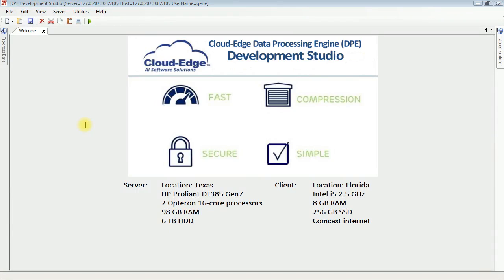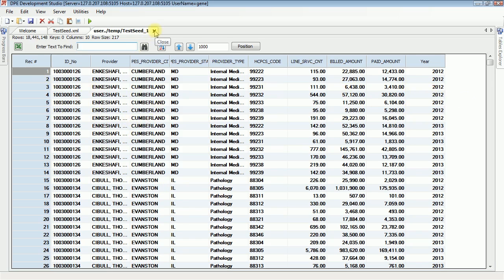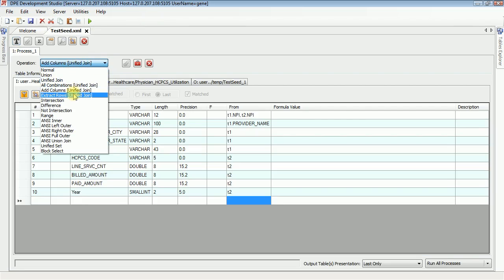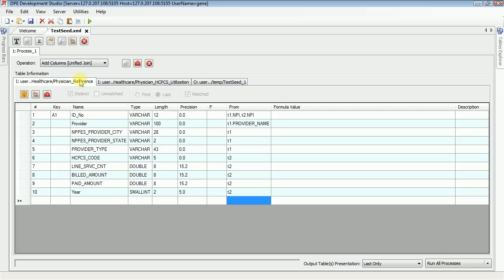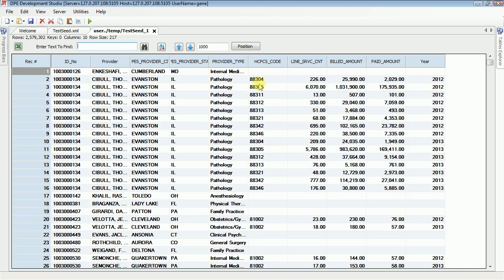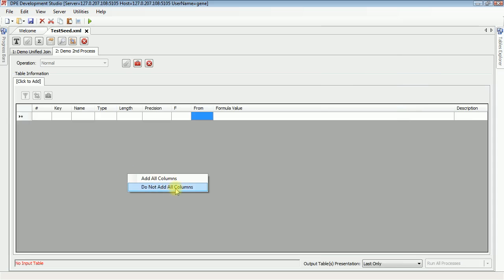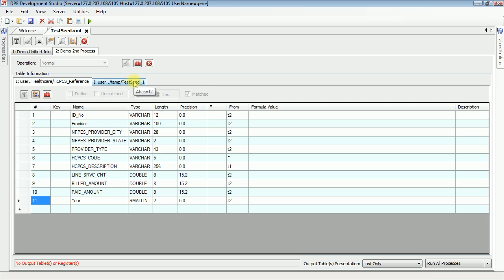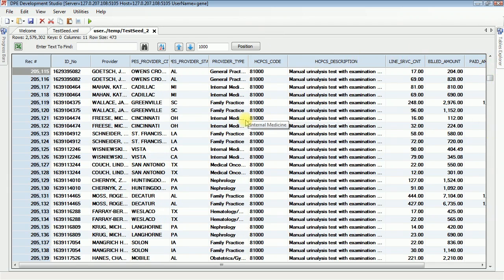Video 3 - Cloud-Edge DPE: Seeds & Joins Part 2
Cloud-Edge Development Processing Engine Seeds And Joins Part 2 1
 big data analytic